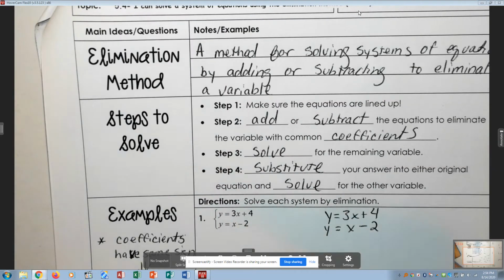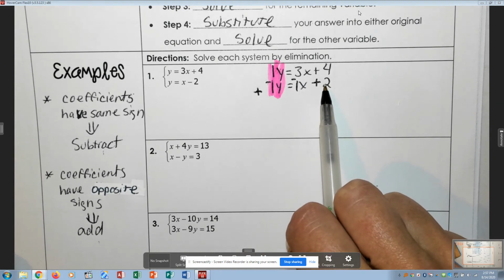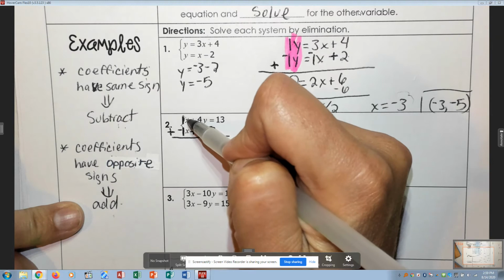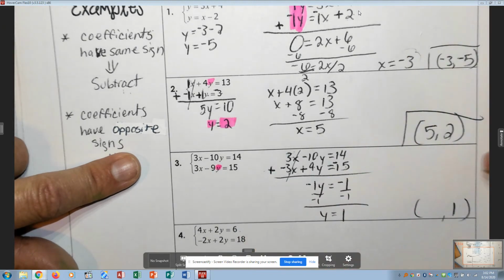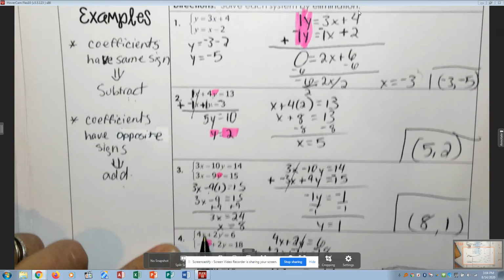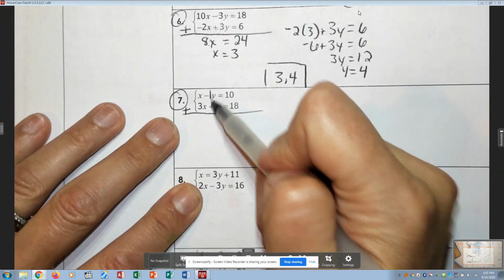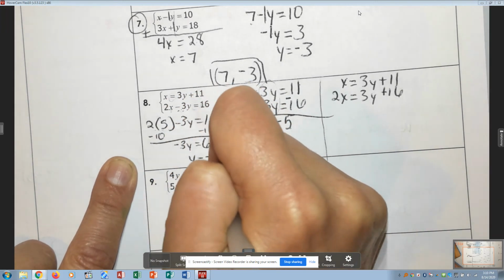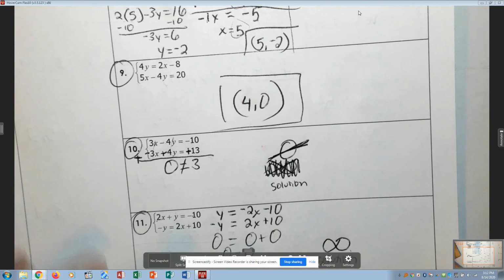5.4 Solve Using Elimination Level 1